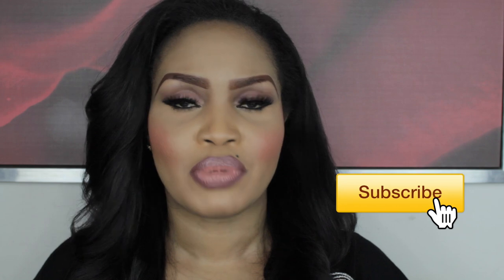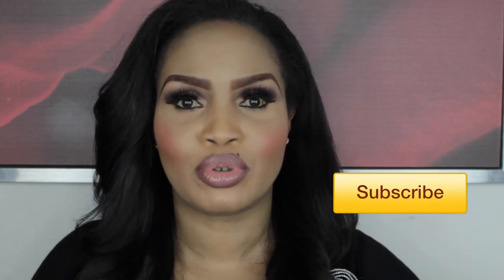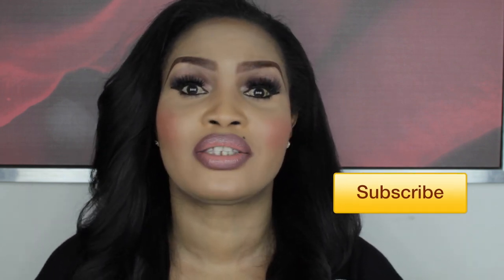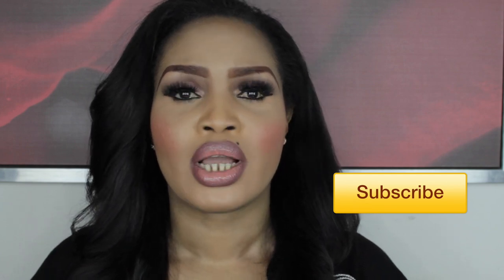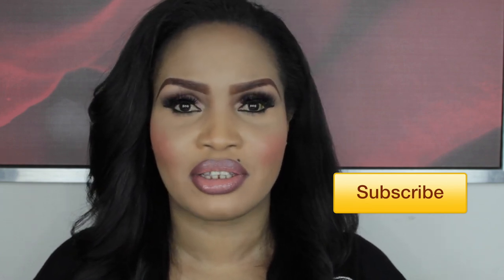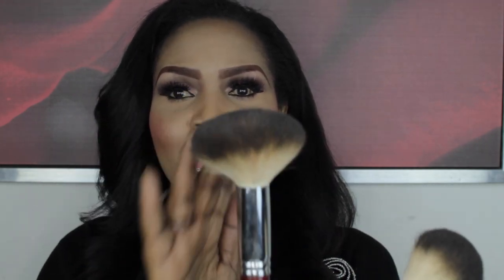A guide to Makeup Brushes Part 1- Face Brushes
This video is a full description of Makeup brushes and their uses. From Best Foundation brushes, stippling brushes,  Powder brushes, Eye makeup / eyeshadow brushes, Highlight and Contour Brushes, Blusher brushes, Lip brushes, eyebrow brushes and eyeliner brushes.

This video is in 4 Parts so ensure you watch all four parts to get a better understanding of all your makeup brushes.

Snap Chat - facequizite